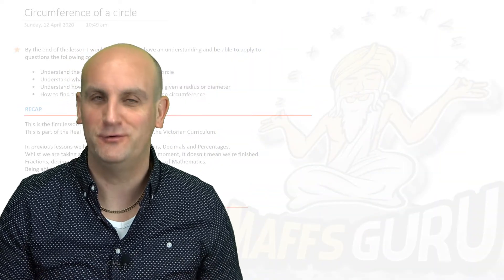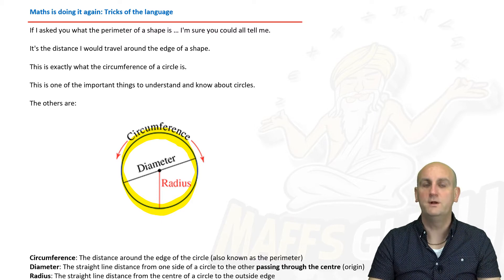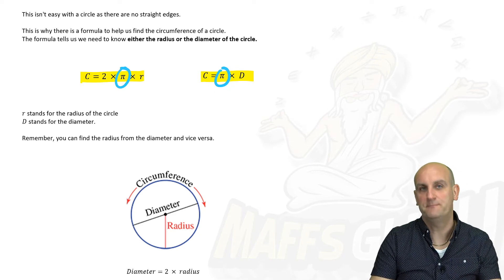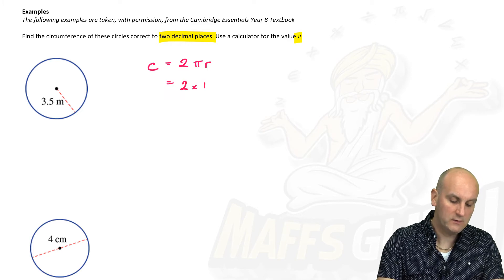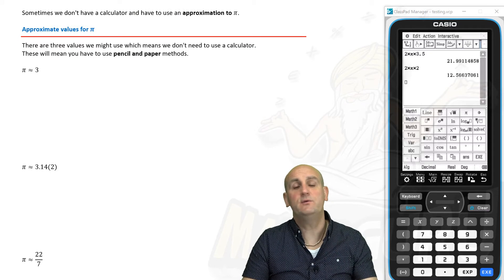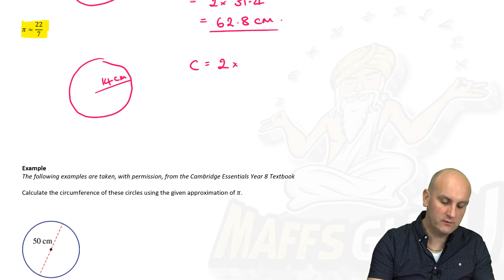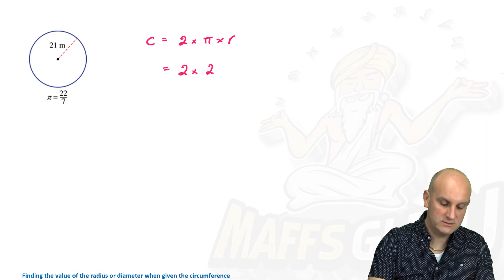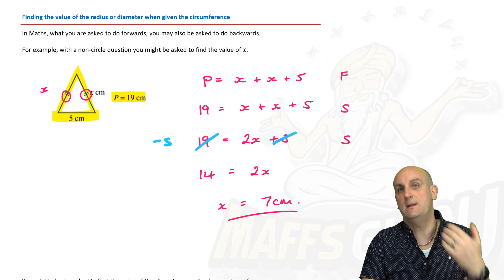Circumference of a circle | Year 8 Maths | MaffsGuru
This video is part of the Year 8 series of videos which also covers the module on Real Numbers. Have you every wondered how to find the circumference of a circle? Well, this video is going to show you how to do it. There are a number of worked examples which are fully explained in an easy to understand way. One of my best videos to date!